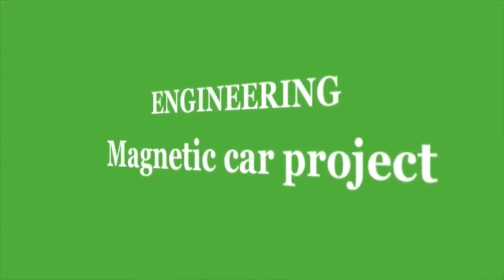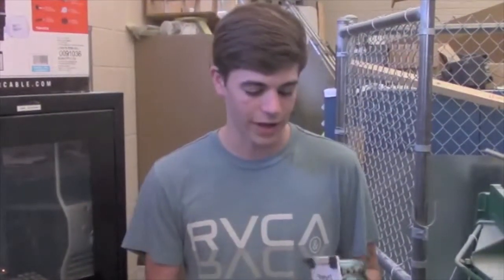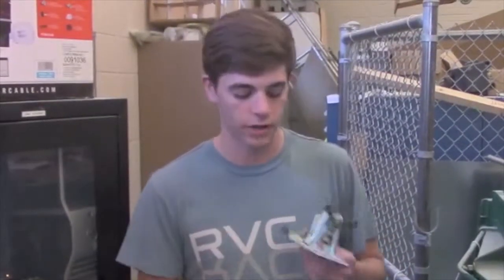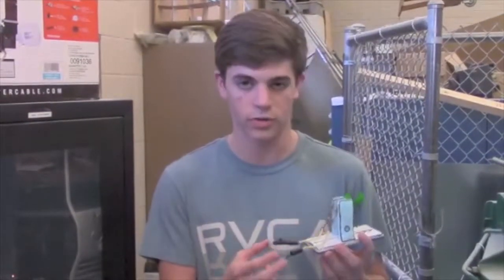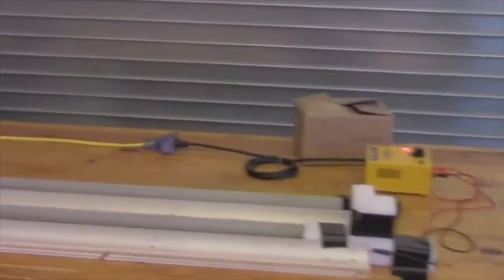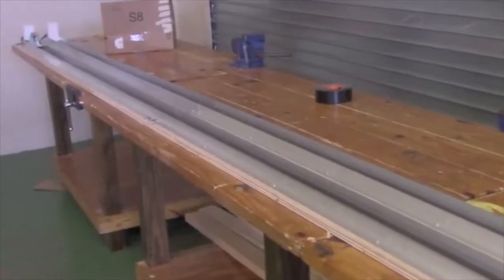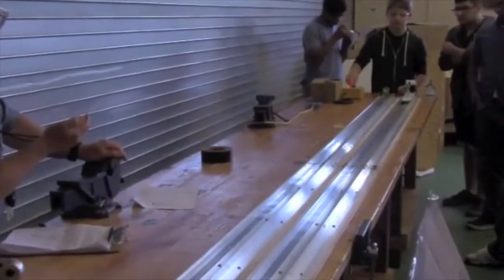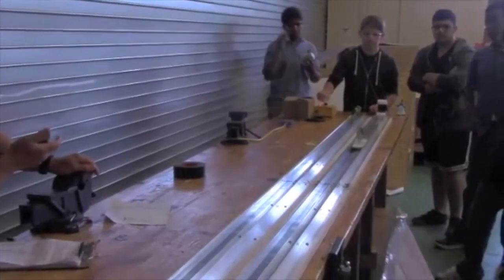Tribal News Show 5-20-15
Announcements
Engineering Magnetic Car Project